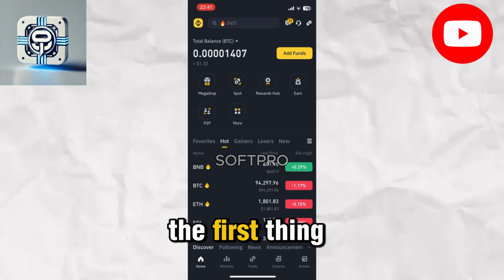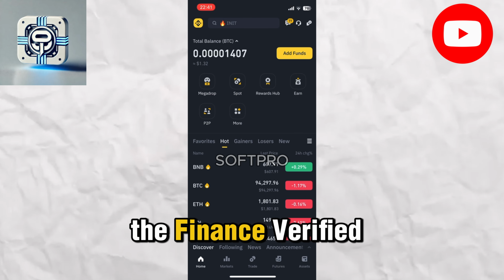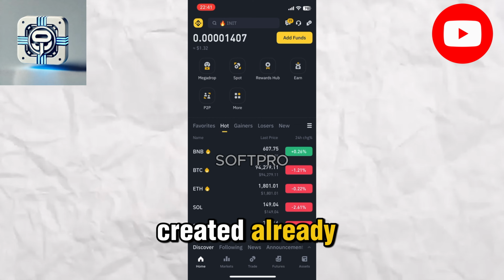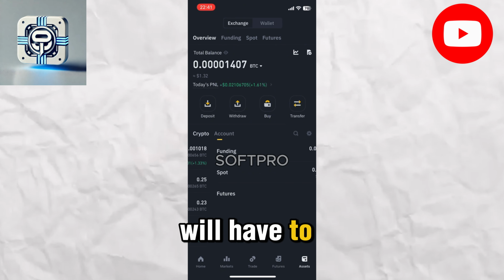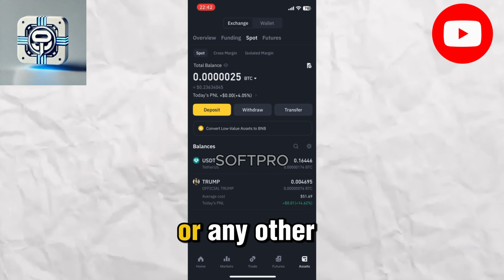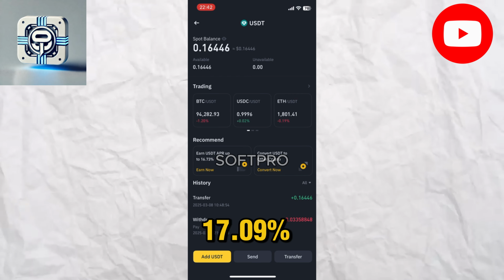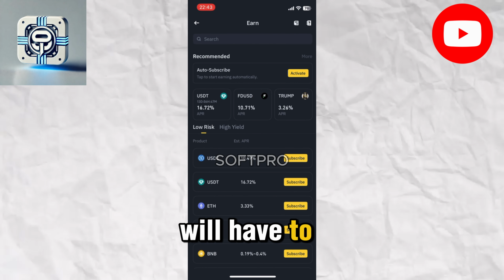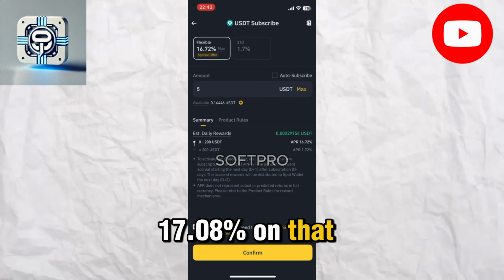How to Get USDT on Binance in 2 Minutes FAST!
softpro unitedstates Binance Bitcoin Crypto How to Get USDT on Binance in 2 Minutes FAST!

We cannot assure or guarantee any monetary gains from implementing the methods and concepts discussed herein. It is important to note that I am not a financial advisor, and any information shared on this YouTube channel should not be construed as financial advice. Achieving the outcomes presented in this video will necessitate diligent effort, expertise, and understanding soft pro famly dream to 100k.